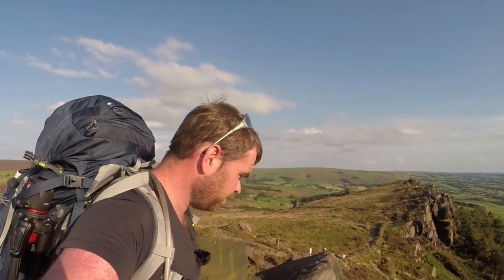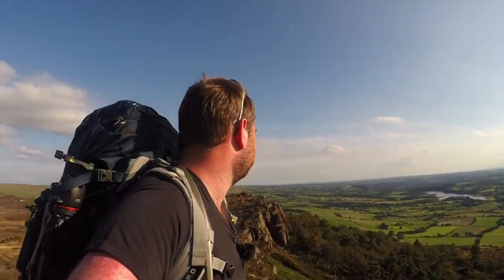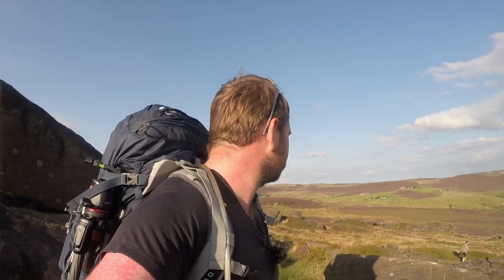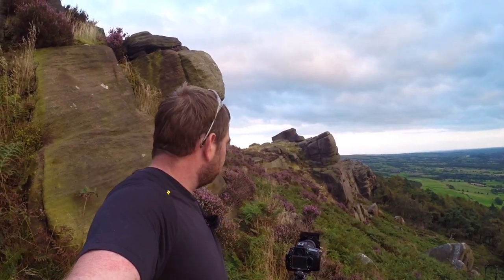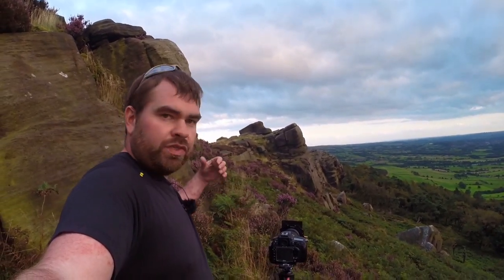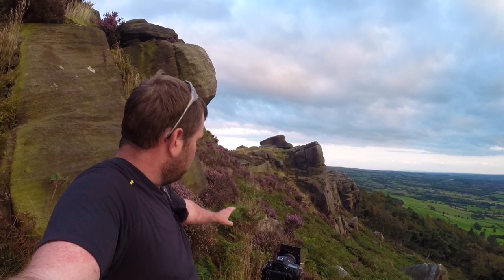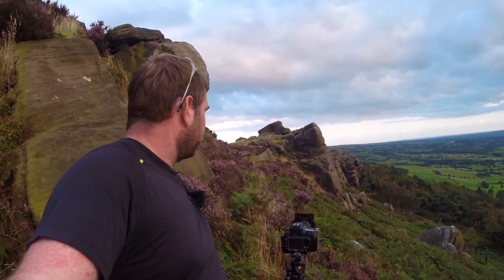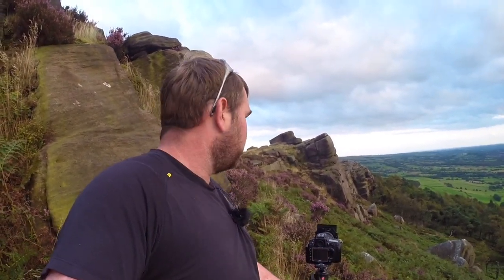The Roaches, Peak District, Landscape Photography & Wild Camping (Part 1)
Location: The Roaches, Peak District National Park

Photography and Video Equipment:

Nikon 24-70mm f2.8 Lens
Fujifilm x100T Camera
DJI Mavic Pro
Manfrotto 190 Go Carbon Fibre Tripod
Manfrotto XPRO Ball Head (MHXPRO-BHQ6)
3 Legged Thing (Brian) Tripod
i Phone 6 (for audio recording and drone camera control)
Lee ND Graduated Filters
Lee Polariser

Camping Equipment:

Wild Country Zephyros 2 Tent
Thermarest XNeo Lite
OEX Pillow
Vango Ultralite 350 Summer Sleeping Bag  (Ultralite 900 3- 4 Season Sleeping Bag)
Jet Boil Camping Stove
Osprey Aether 70 Backpack

Miscellaneous Equipment:

Life Systems Mountain First Aid Kit
LED Lenser H7 Head-torch
Goal Zero Lighthouse Micro (USB)
Leatherman Charge With Bit Drivers
Berghaus Hydrator
Juice USB Power Pack
Ordnance Survey Explorer Map
Rectar Compass
Spare Batteries

Camera Settings:

Evening Side Light First Image:

Aperture: f7.1
Shutter Speed 1/20 of a second
ISO: 400
White Balance: Auto
Filter: Lee 3 stop (0.9) ND Soft Edge Grad Filter
   Lee Landscape Polariser
Focal Length: 40 mm
Number of Photos for Focus Stack. 3

Evening Side Light Second Image:

Aperture: f7.1
ISO: 400
White Balance: Auto

Timelapse Settings:

Setting Sun: 1

Aperture: f10
Shutter speed: Auto
ISO: 200
White Balance: Sunny
Interval Timer: 1 photo every 8 seconds over a period of 30 mins 250 frames

Tent Set Up: 2

Aperture: f8
Shutter speed: Auto
ISO: 200
White Balance: Sunny
Interval Timer: 1 photo every 3 seconds over a period of 10 mins 250 frames

Editing:

Photo Editing: Adobe Photoshopping CS6
Film Editing: iMovie
Timelapse: Adobe Lightroom

Wish You’d Come True  by  The 126ers

As We Go by  The 126ers